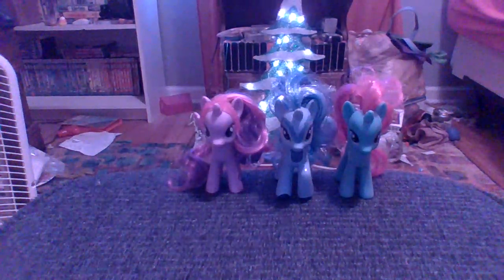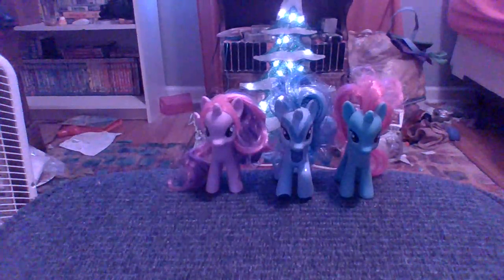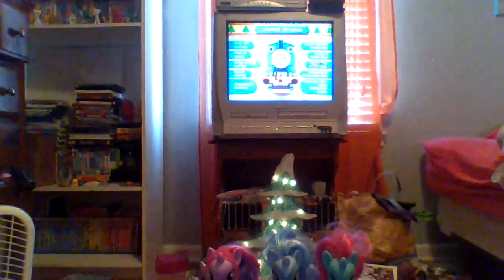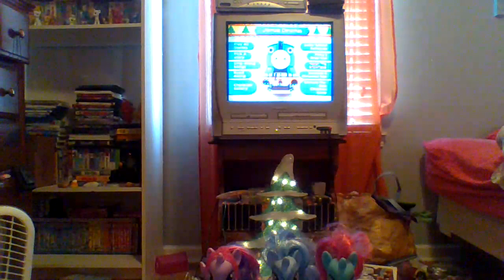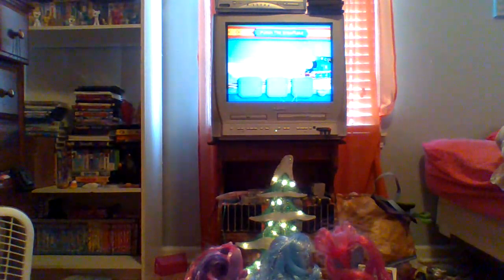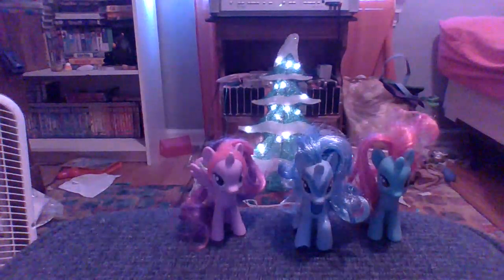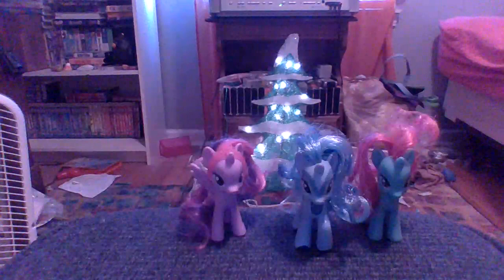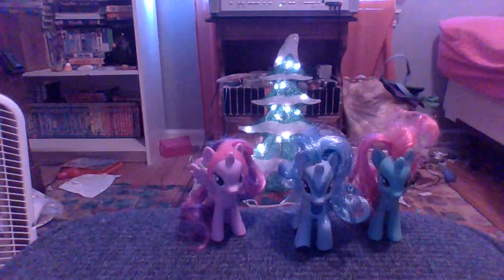Twilight, Icy and Snowcatcher play the Match the Snowflake game!